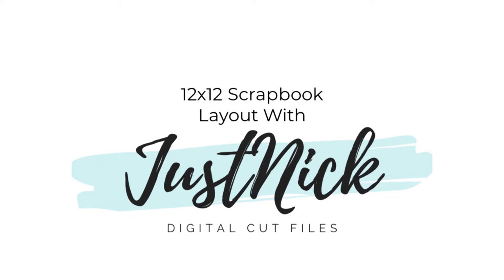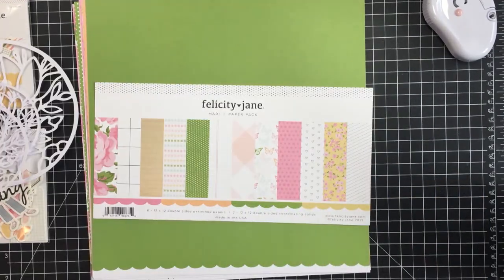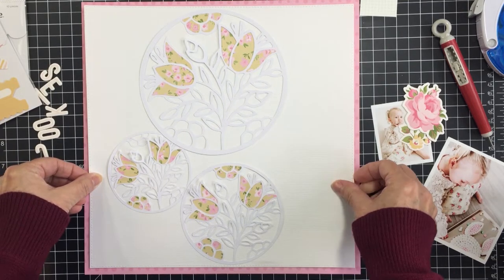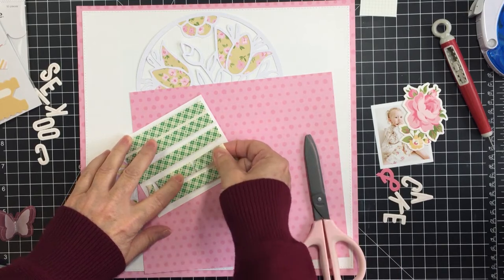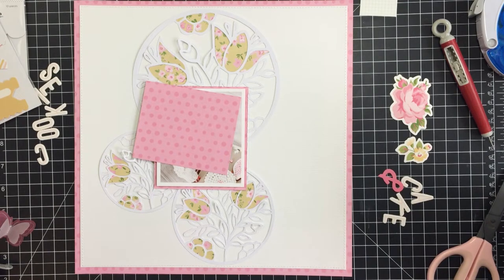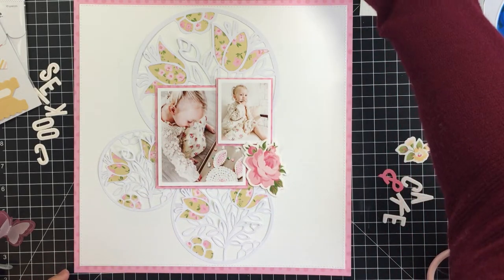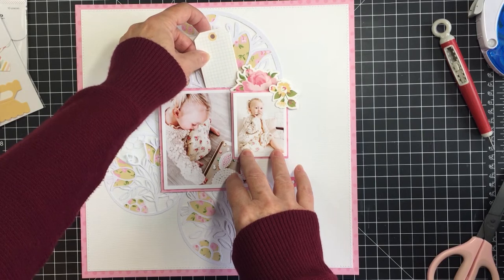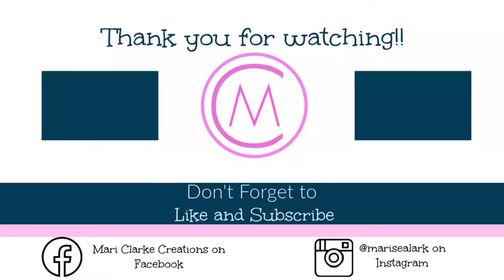JustNick Spring Stained Glass Cut File Layout